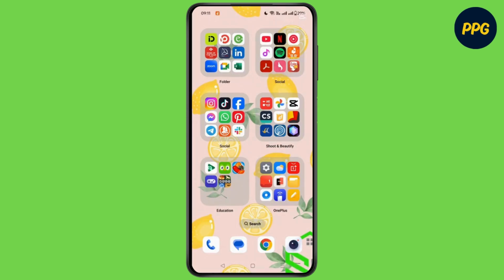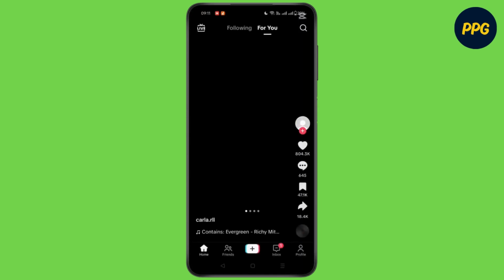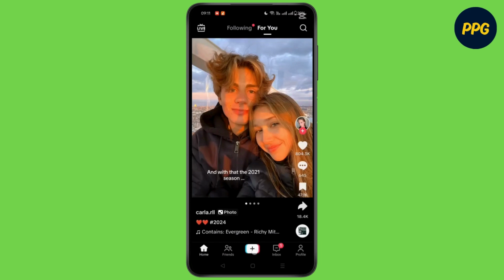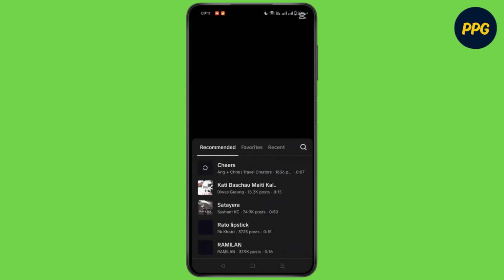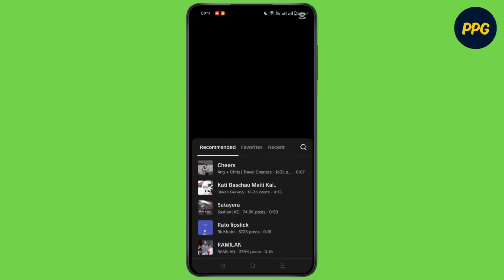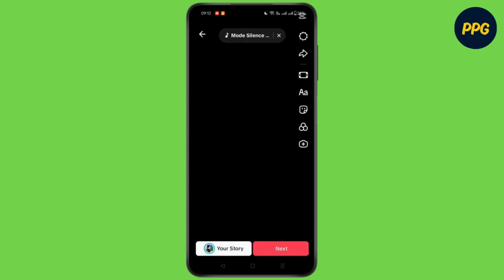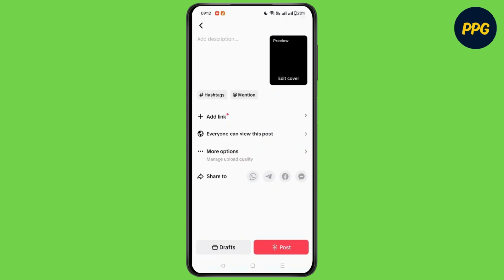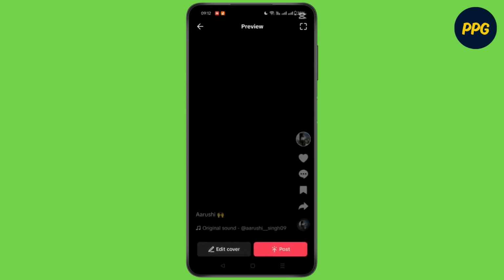How to Add Your Own Music on TikTok Video ?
Hello Guys,

Welcome to our step-by-step guide on "How to Add Your Own Music on TikTok Video"! If you want to make your TikTok videos stand out with personalized music, this video is perfect for you. We'll show you how to add your own music to your TikTok videos, how to upload custom songs, and how to make your content even more unique. Whether you’re a beginner or a seasoned TikTok user, these tips will help you add the perfect soundtrack to your videos.

In this video, we will show:

How to add your own music to a TikTok video
How to upload custom music on TikTok
Steps to add personal songs to TikTok videos
How to use TikTok’s music features to enhance videos
How to add music from external sources to TikTok